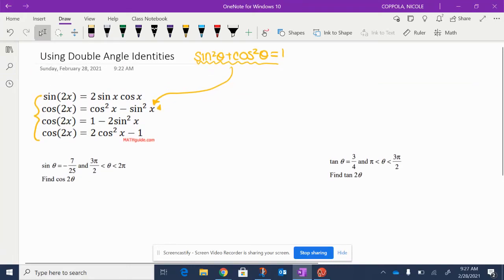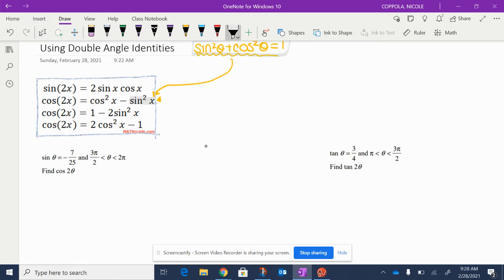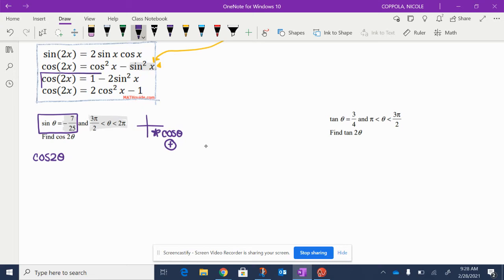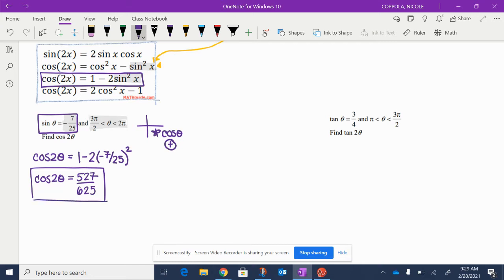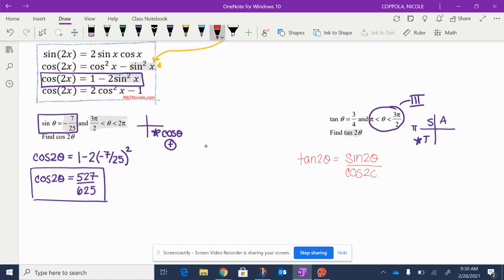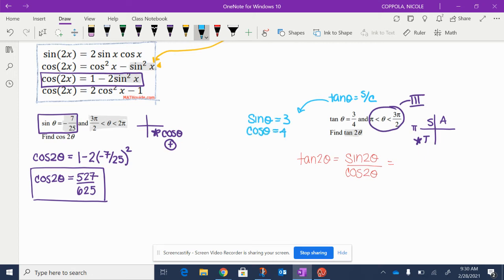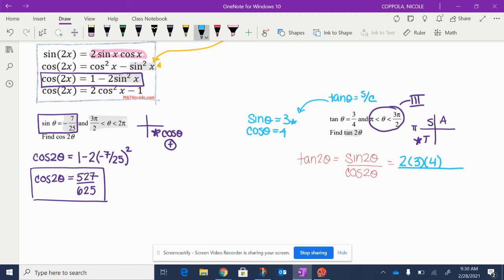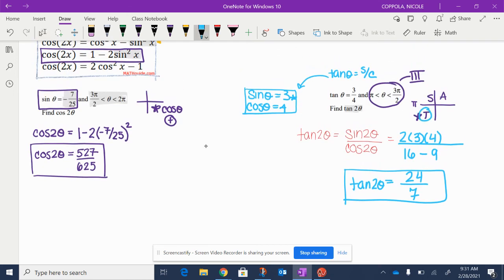Exact Trig Values and Double Angle Formulas